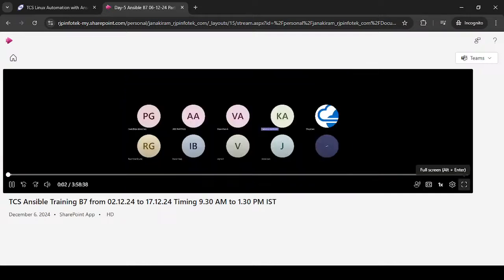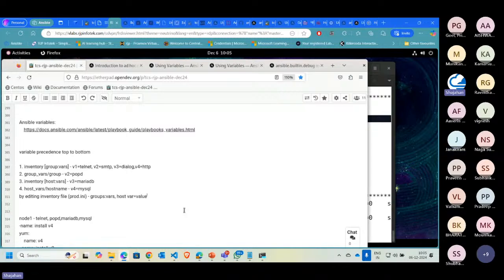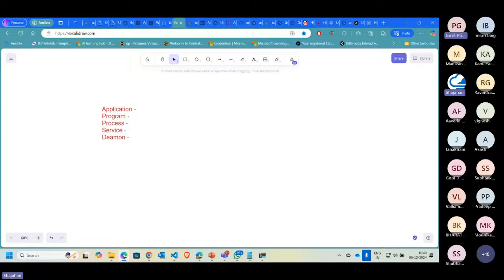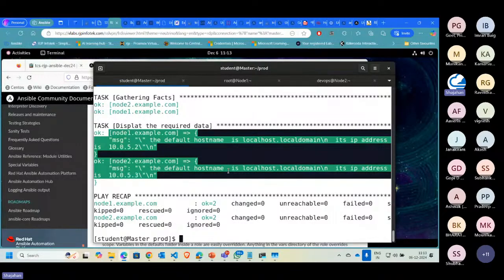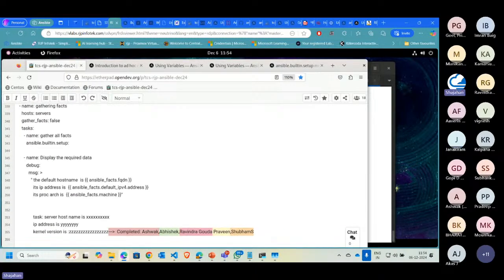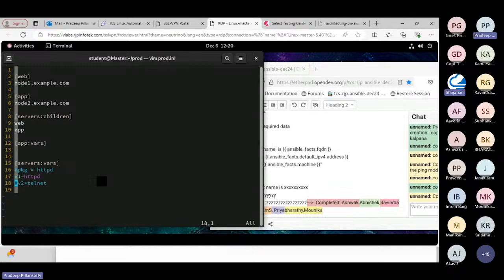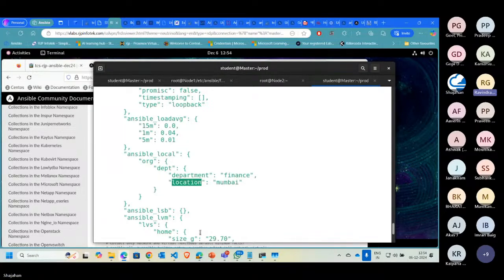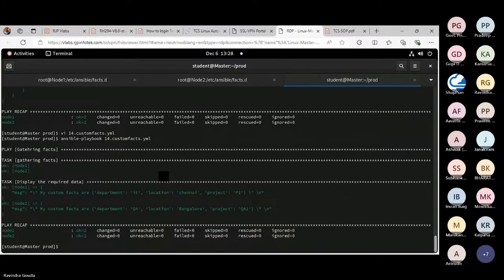Ansible training p5